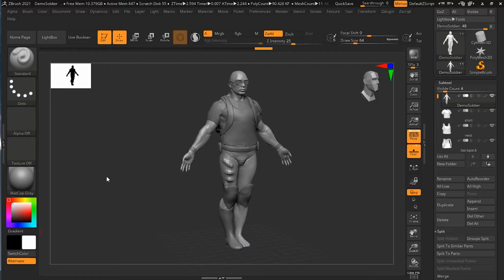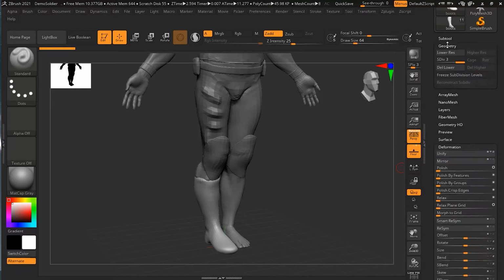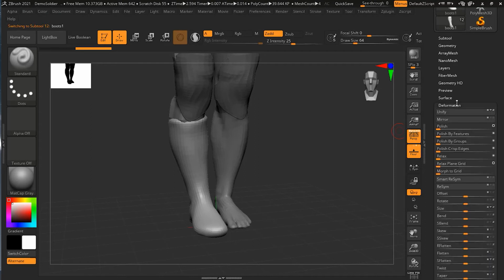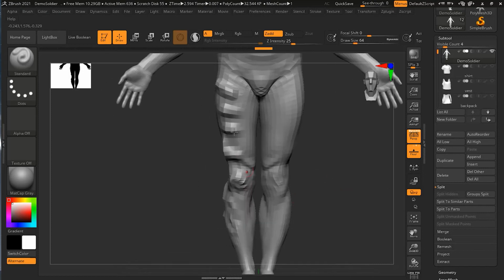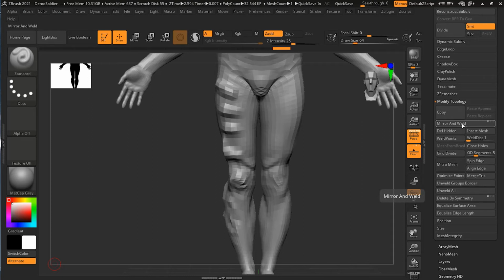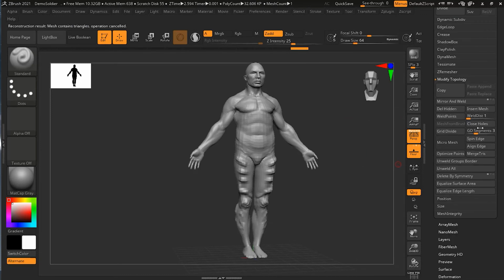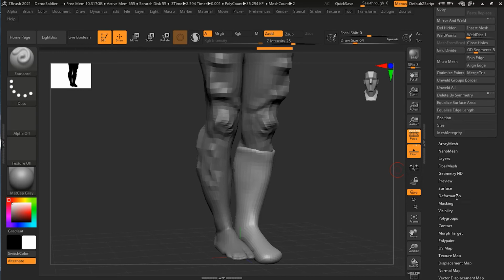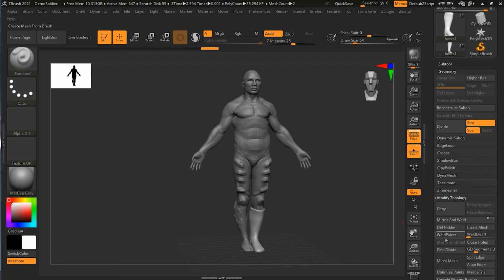How to Mirror Models in Zbrush? | Lesson 2 | Chapter 12 | Zbrush 2021.5 Essentials Training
Here's something you'll use on a regular basis. I find myself making something on one side of a model, and then realizing it should be flipped onto the other side instead. Or maybe I did a lot of sculpting work on one side of my model, and forgot to turn symmetry on. Let's look at ways of flipping and mirroring work from one side to another.